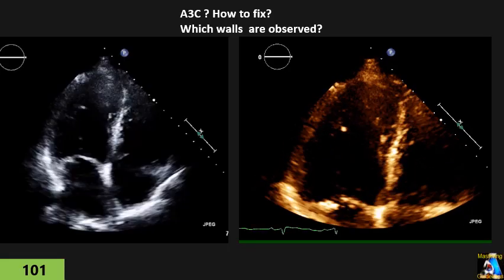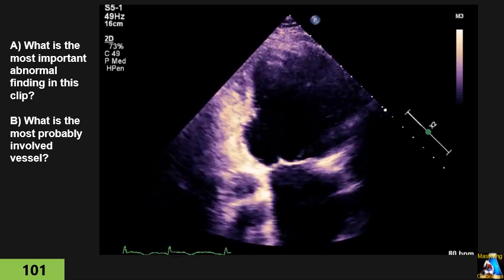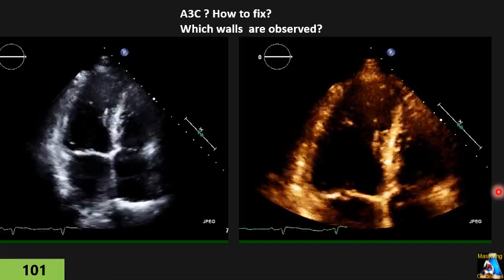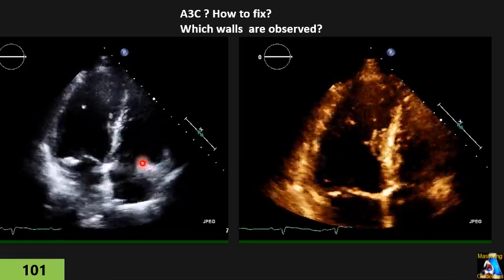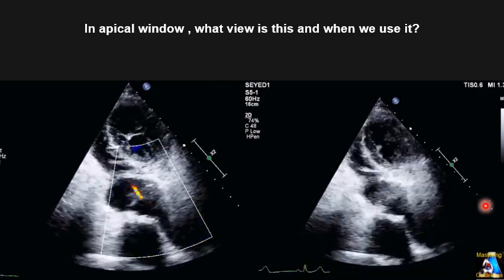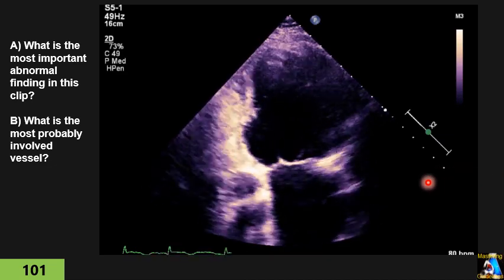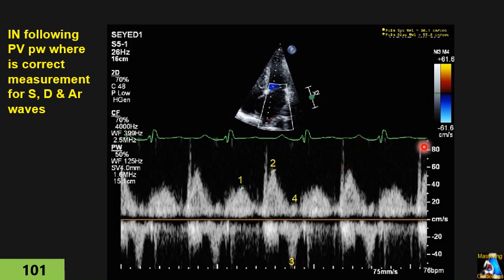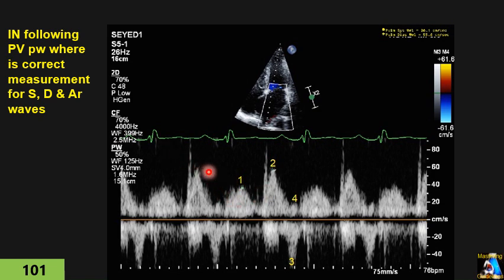MCQ IX: What’s Wrong & How to Fix